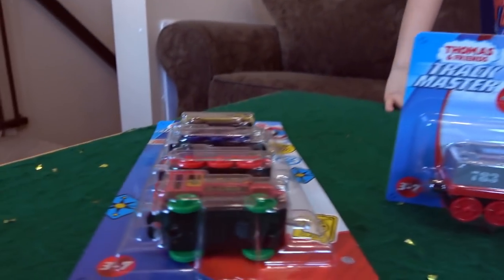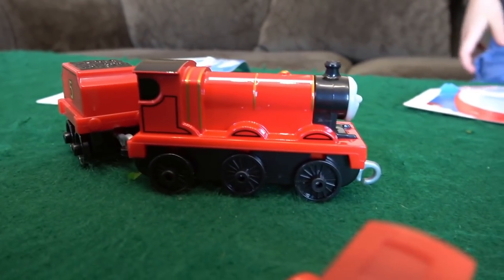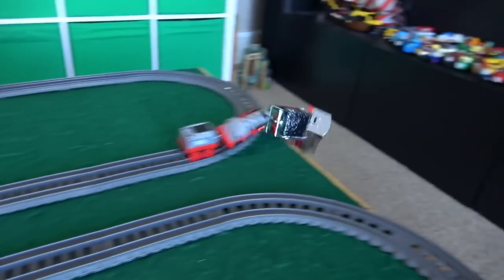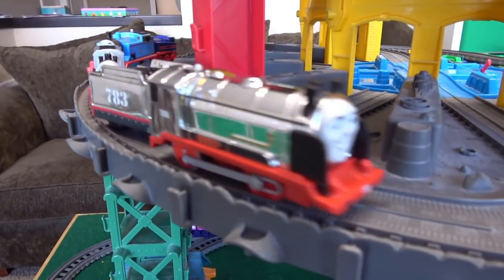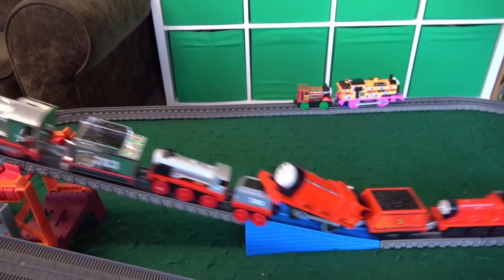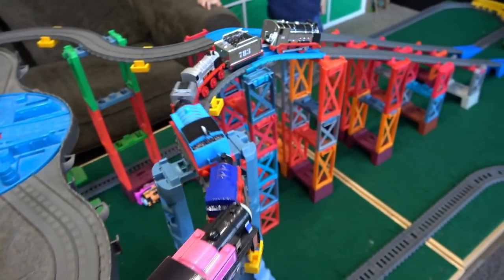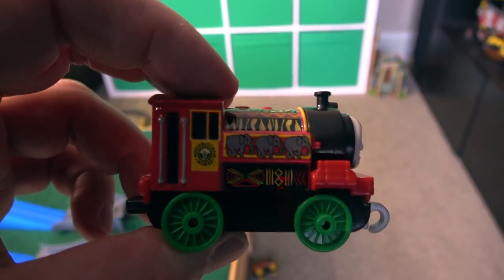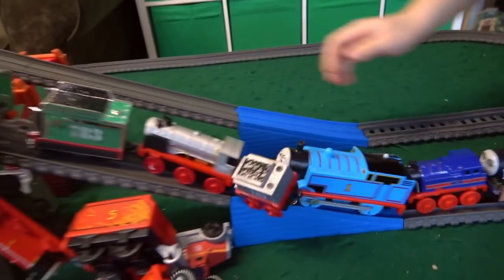Thomas the Tank Engine Trackmaster Push Along Crashes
We've got the brand new Thomas Trackmaster push along trains, including Percy, James, Merlin, Flynn, Ashima, Victor and Hong-Mei! We're causing confusion and delay with trackmaster crashes, and racing them down the super station against their Thomas wooden railway and Thomas Wood 2019 counter parts! Accidents happen on Kids Toys Play!

 鉄道    鈴川絢子 tomaz レビュー